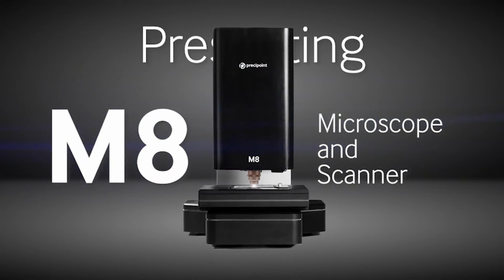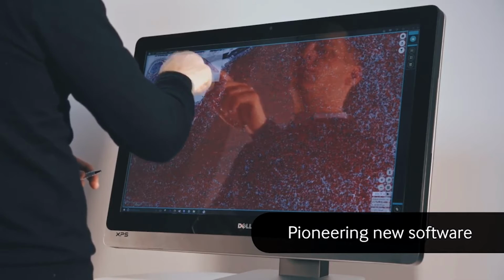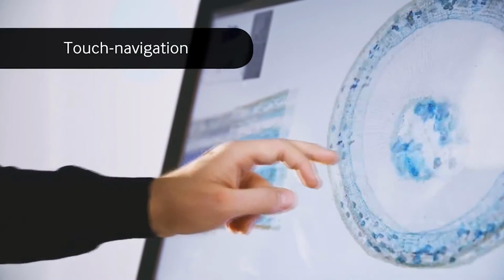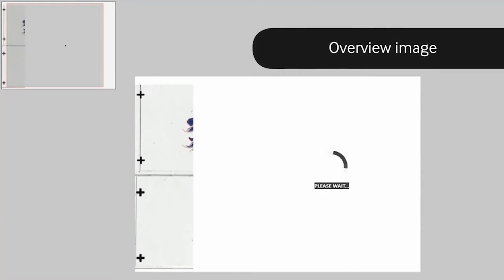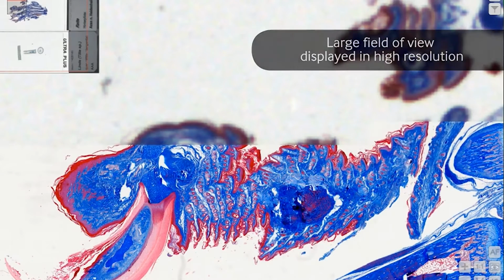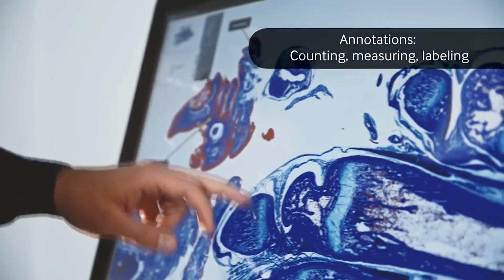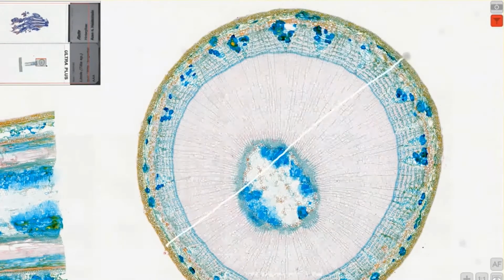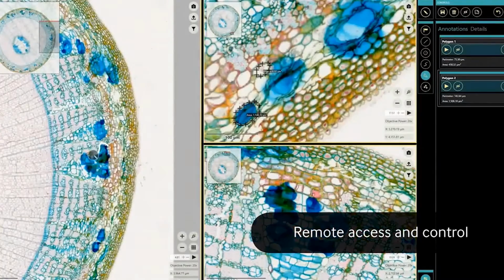Digital Microscope & Scanner PreciPoint M8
De Precipoint M8 en O8 bieden je een volledig nieuwe workflow, met 3 verschillende ‘modes’- Live, Instant Scan en Slide Scan. U kunt op 1 apparaat kiezen wat het beste bij uw applicatie past. Snel en eenvoudig imagen!